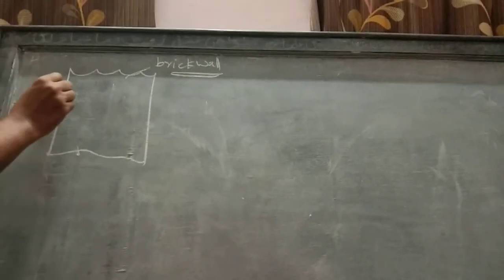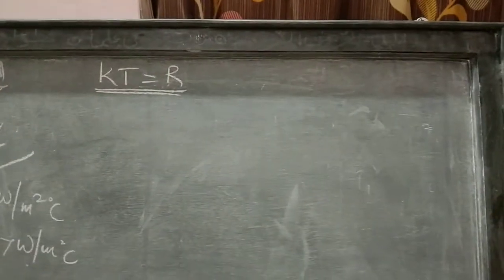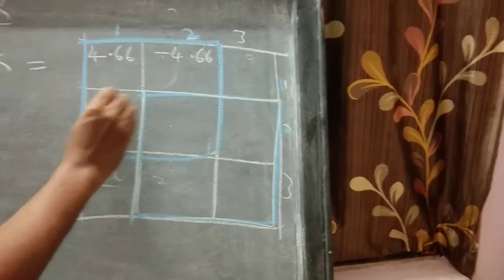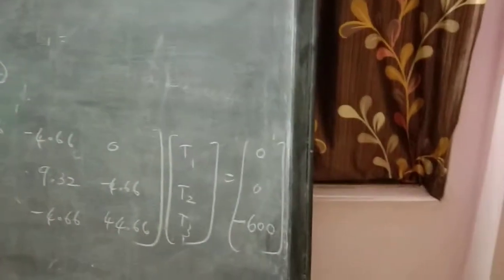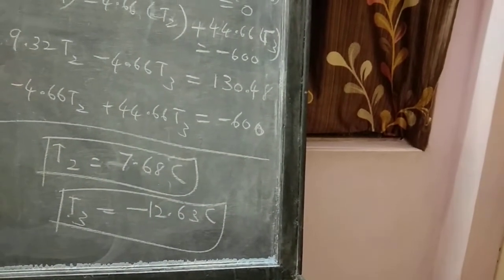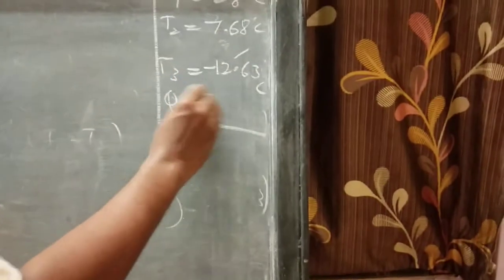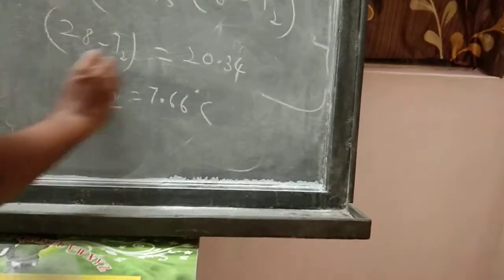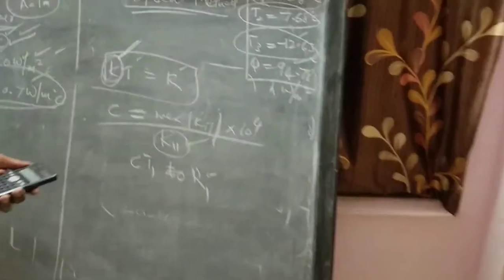17ME61_FEM_MODULE 4 _HEAT TRANSFER_SESSION 4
From this video session, students are able to understand how to determine the temperature distribution through composite wall using elimination approach of handling boundary conditions in FEM and the results are verified with the Analytical method..